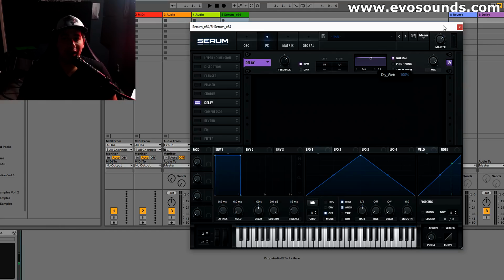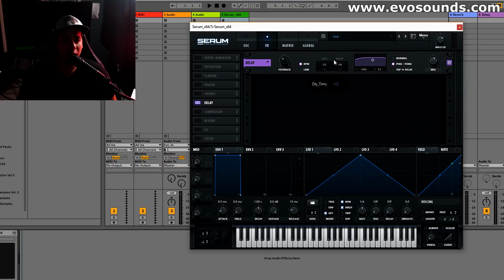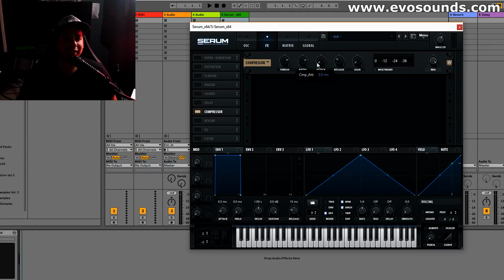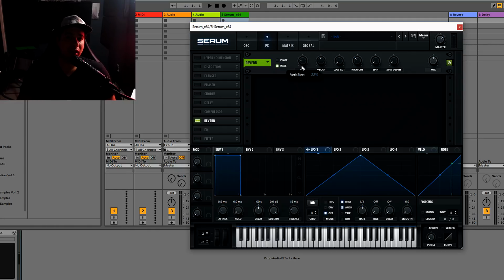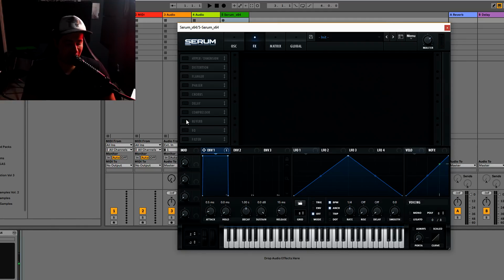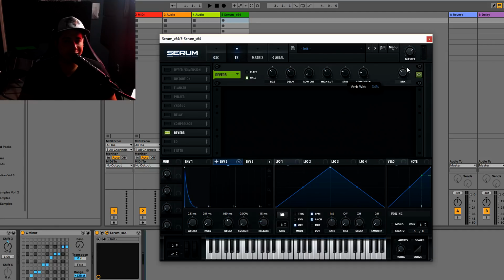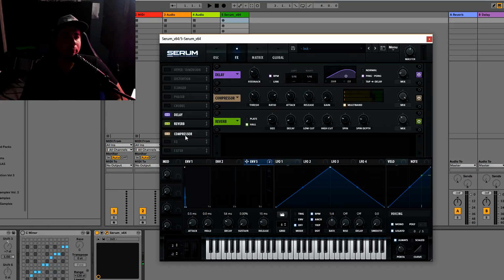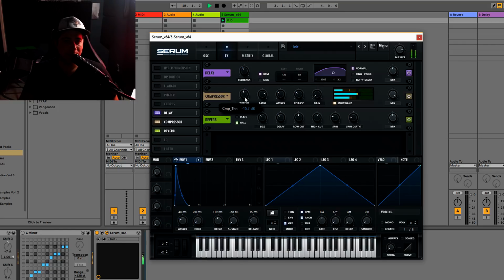The Complete Guide To Master Serum|#6 MOAR Effects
In this tutorial, we go over the last remaining effects inside of serum; reverb, delay, compression, and EQ.